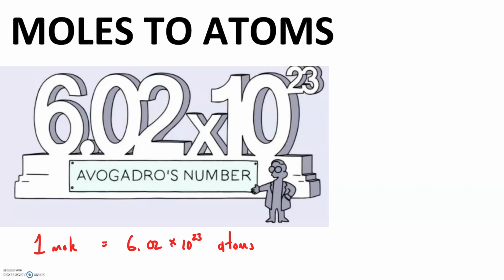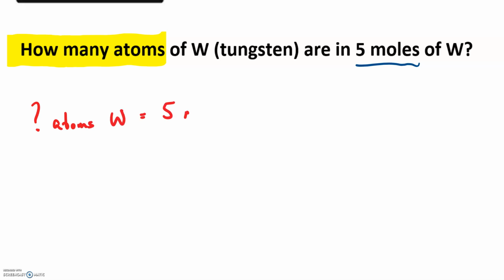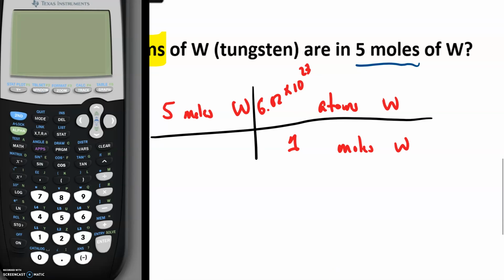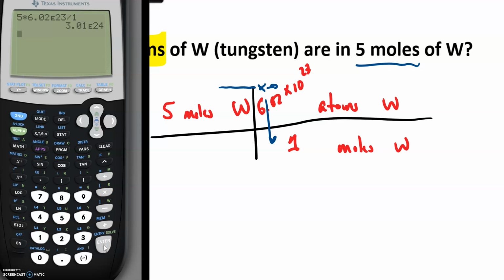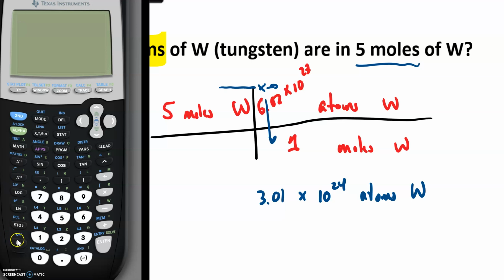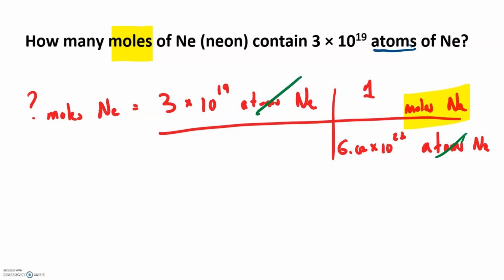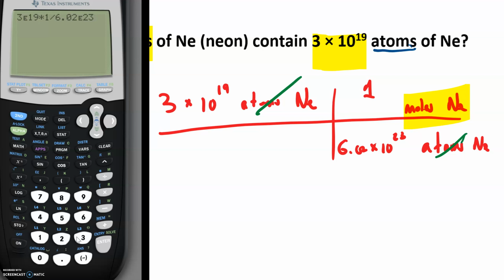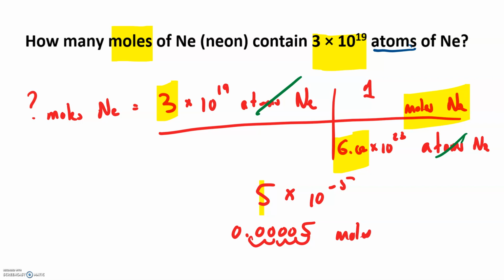Moles to Atoms, Atoms to Moles